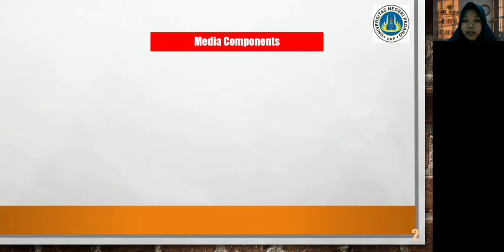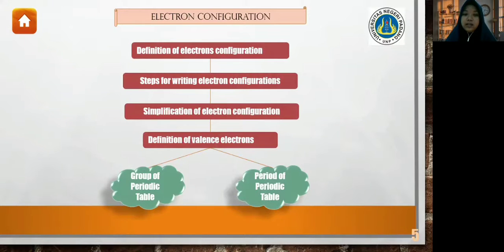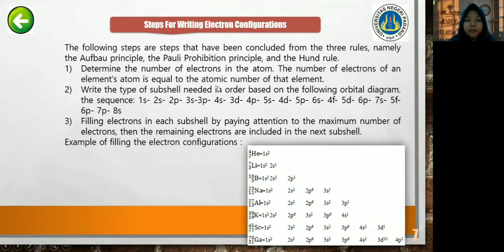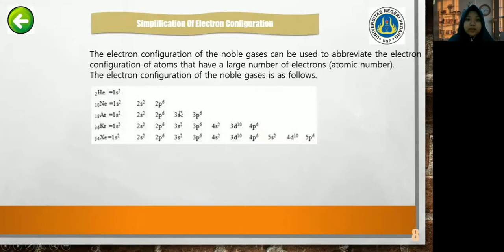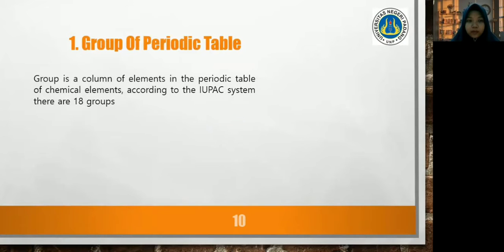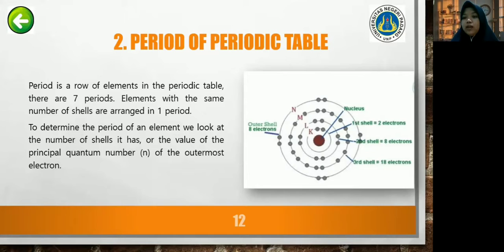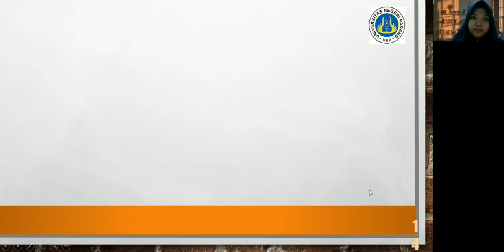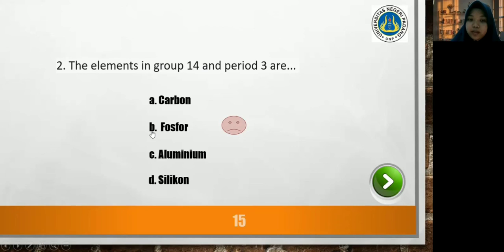LEARNING MEDIA IPK 3.3.3 KD 3.3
Name : Puja Sri Wahyuni
NIM :20035028
Course : Learning media